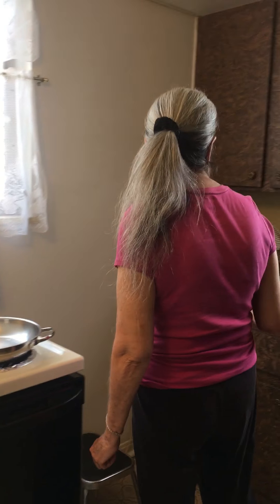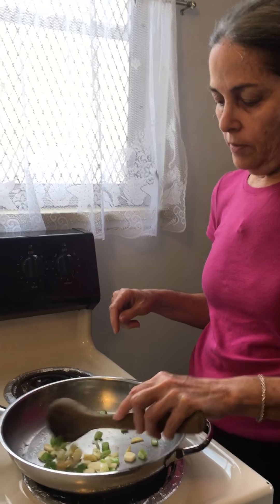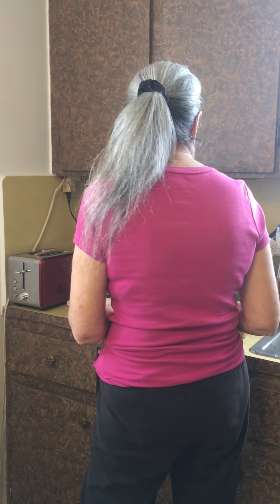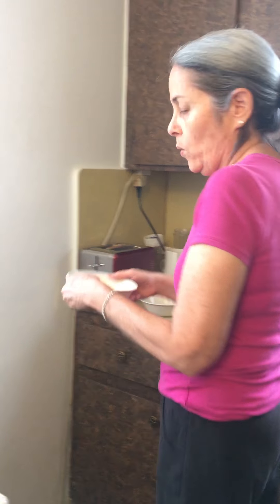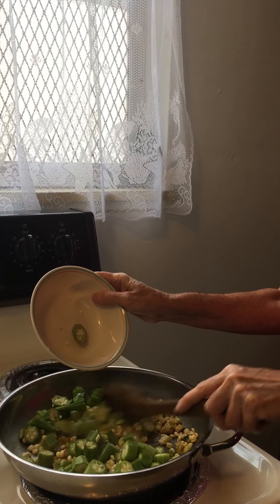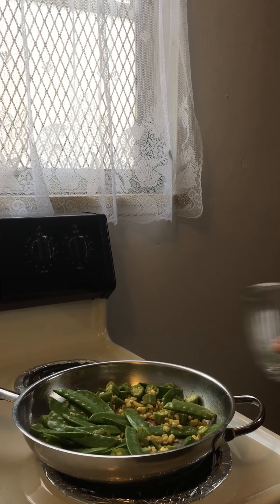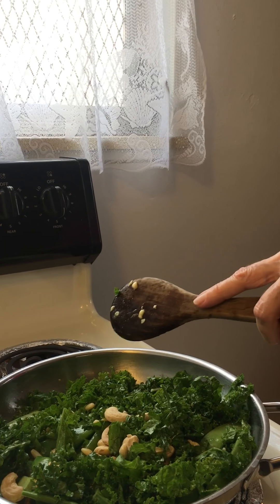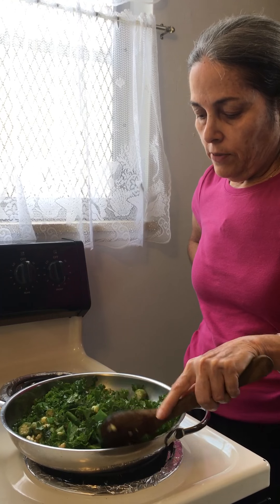Stir fry curry vegetables vegan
Yonah demonstrating making stir fry curry vegetables vegan.  for ingredients.